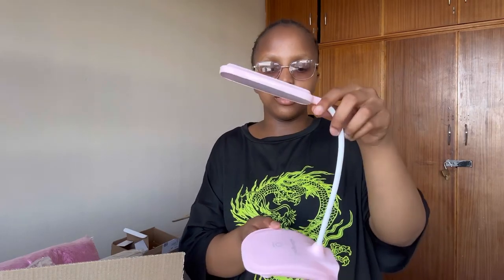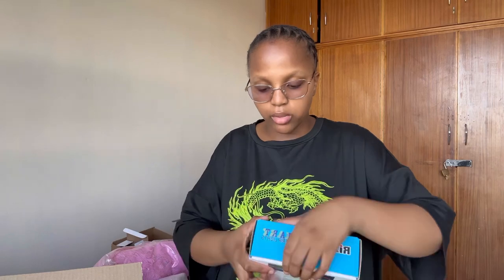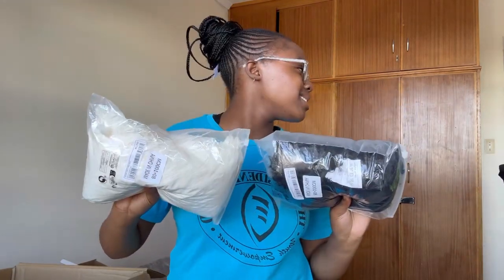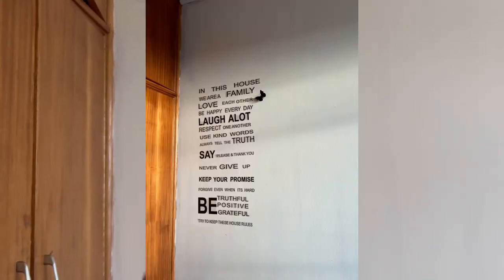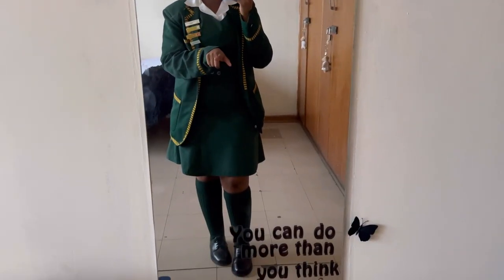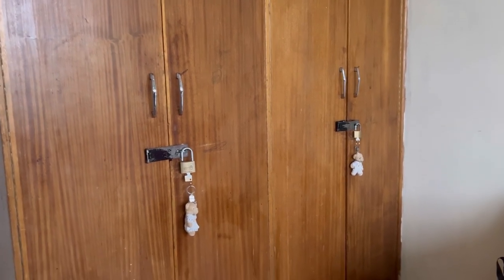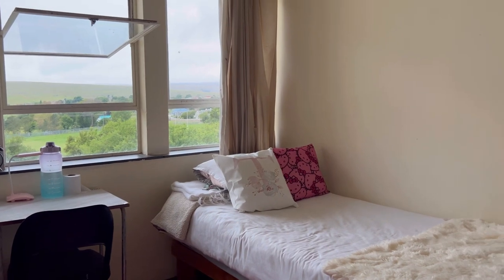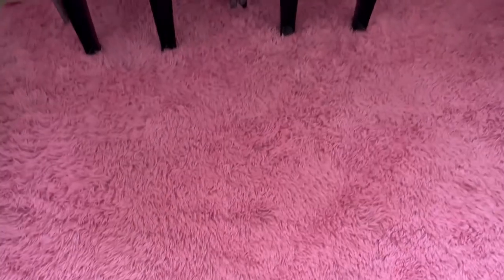SHEIN & Takealot home decor haul + matric dorm room tour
WELCOME TO MY SENIOR YEAR SERIES!😍

In today’s video I introduce to you my dorm mate for the year, we decorate and there’s a little room tour at the end. Hope you enjoy it.🥰